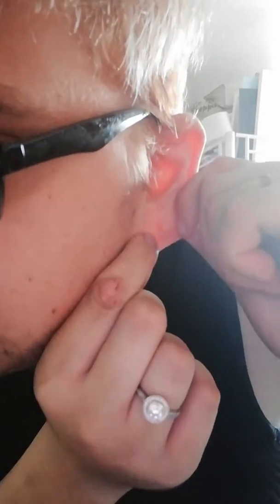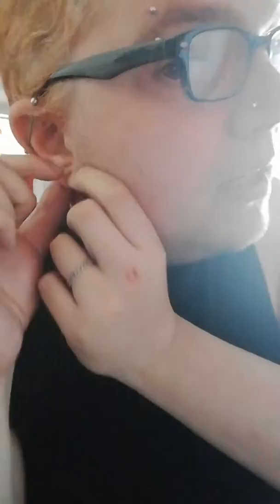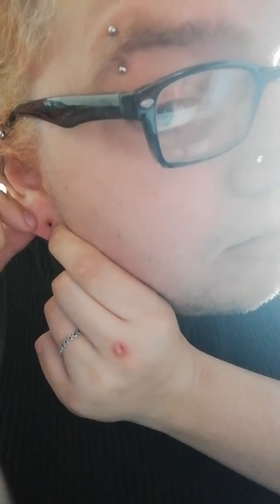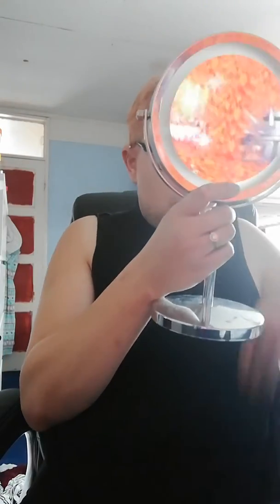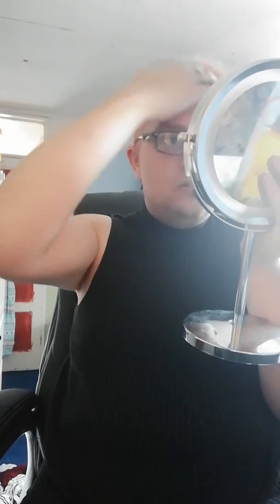What's going on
Like I said we are almost on Monday so that leaves 2 week away for my second gender clinic appointment stay tunned